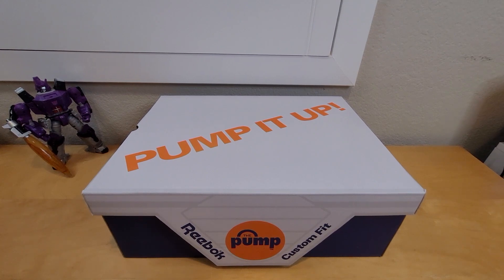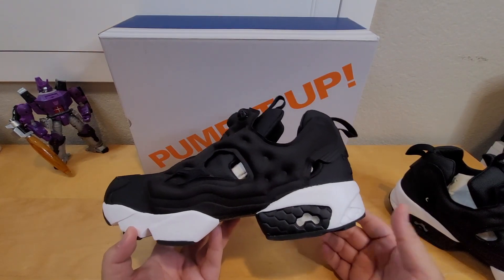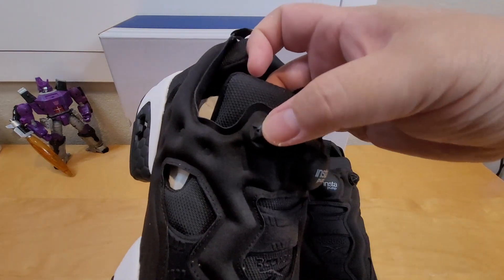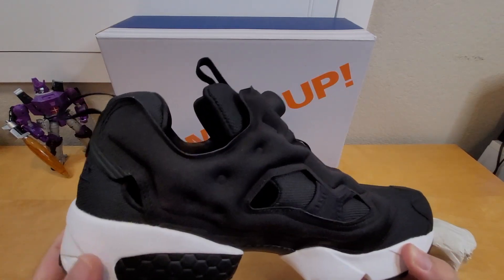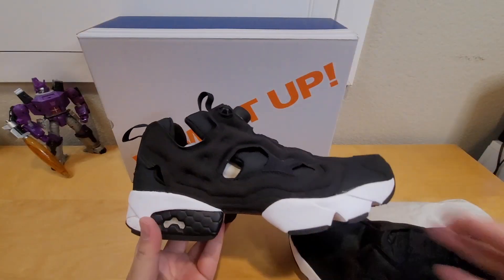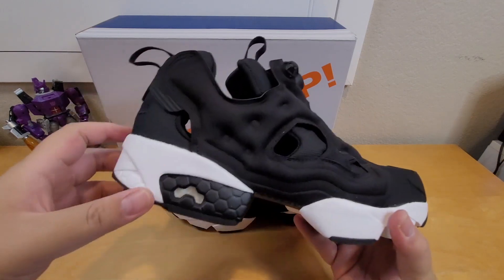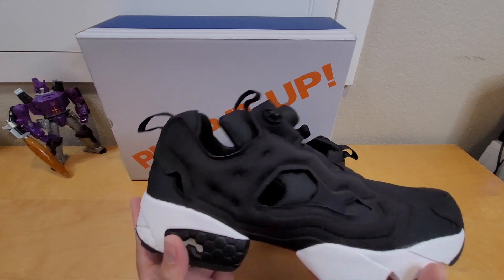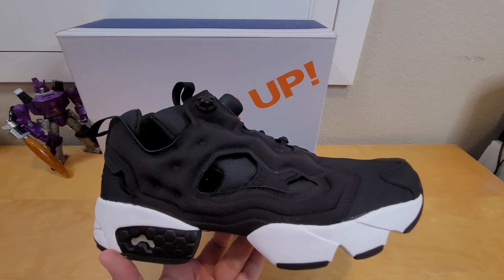Reebok Instapump Fury OG Retro Unboxing, Review, & On Feet HD 1080p